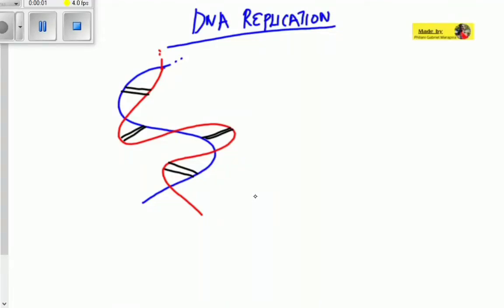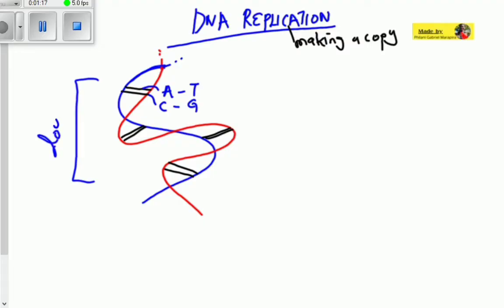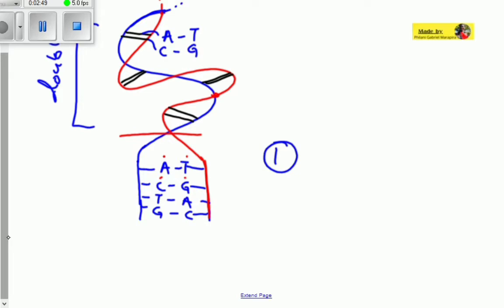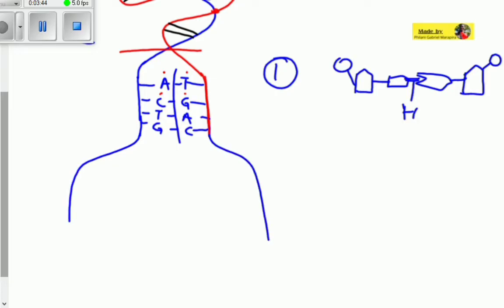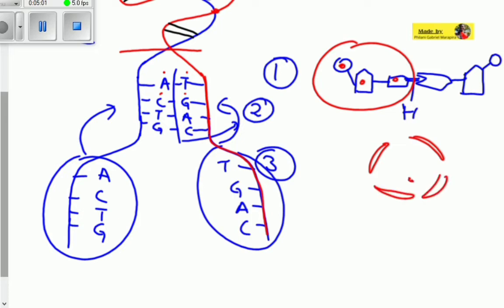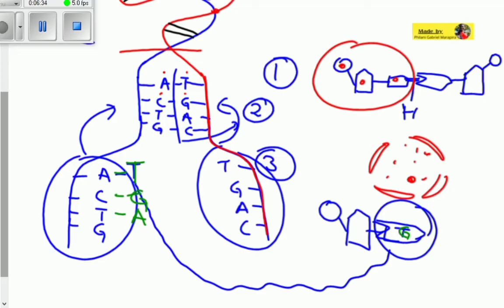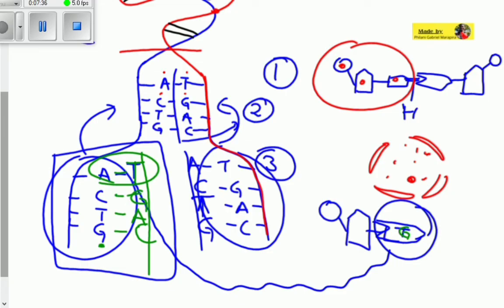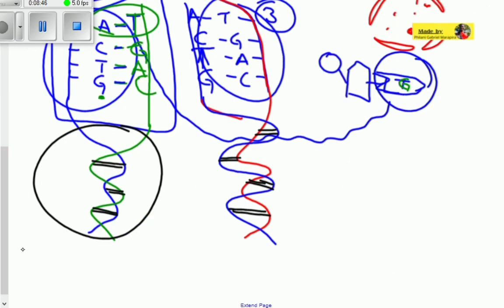DNA Replication - Grade 12 Life Sciences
Welcome to Edu-ca-te thank you for joining us as we talk about DNA replication and how it briefly happens.

Thank you so Much For Staying tuned!!!

dna replication
dna polymerase
dna replication animation
Grade 12 life sciences
grade 12